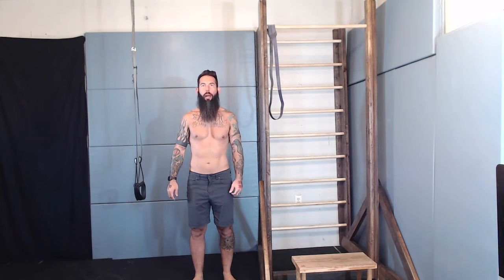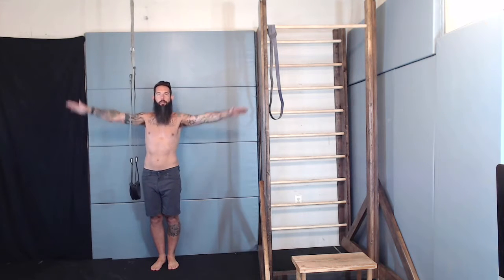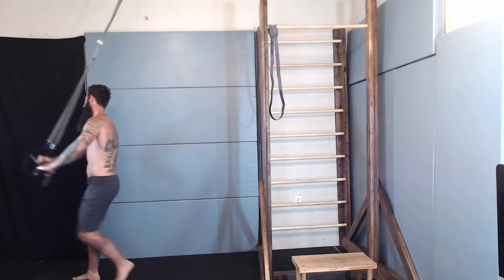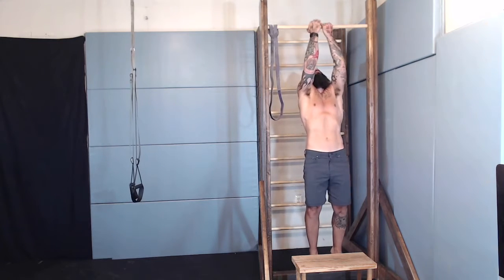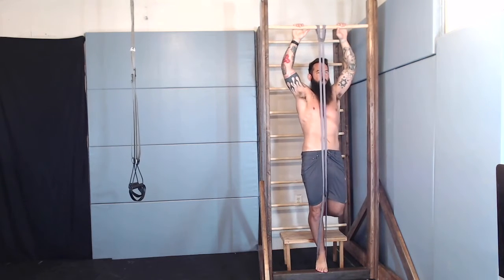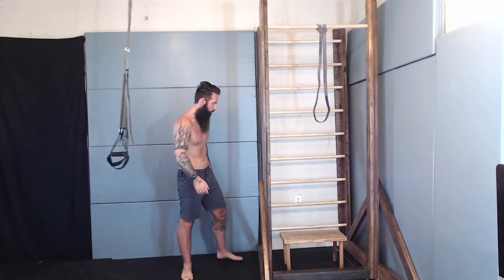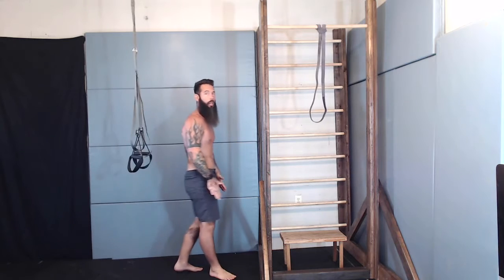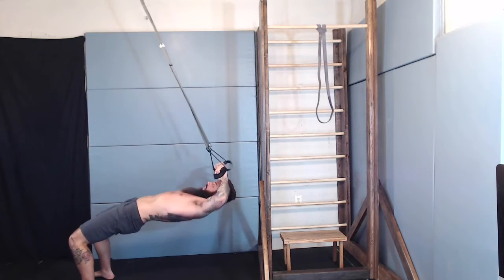Upper Body Sculpt - Pull workout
You can't do a workout and forget about the pulling muscles! Lats, biceps and your upper back will thank you! So get ready to get sweaty!